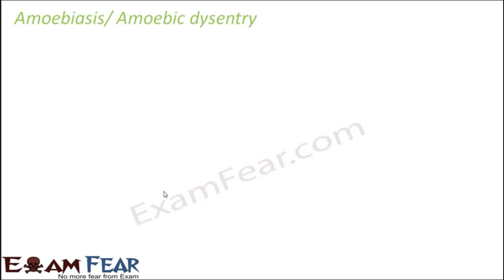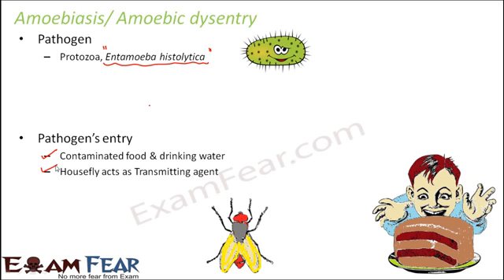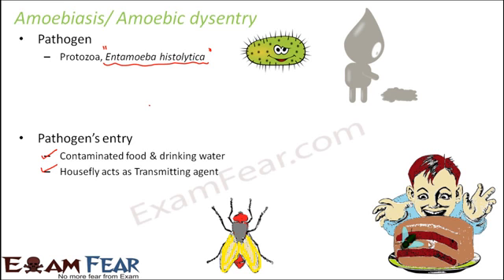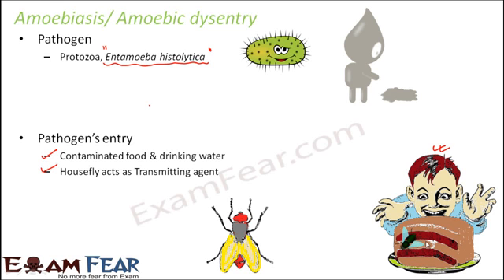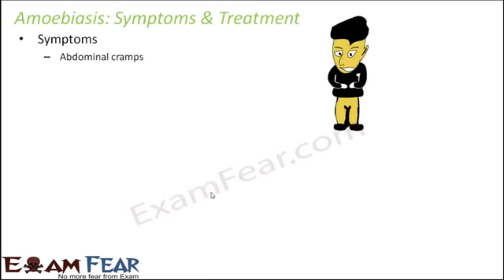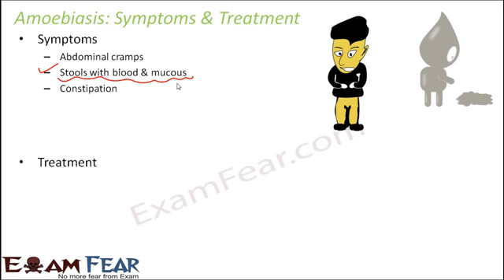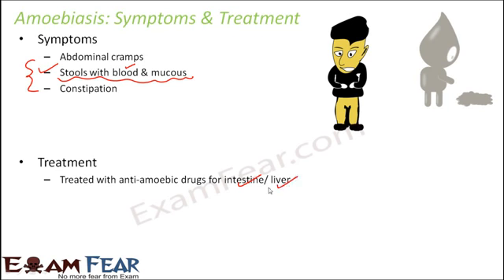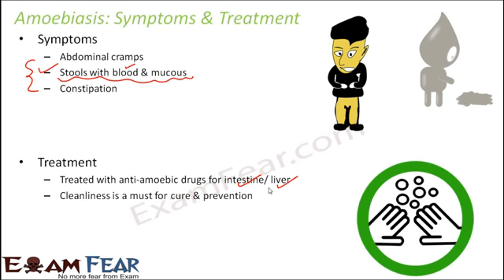Biology Human Health & Diseases part 9 (Amoebiasis) class 12 XII